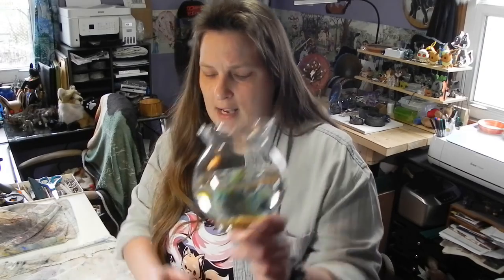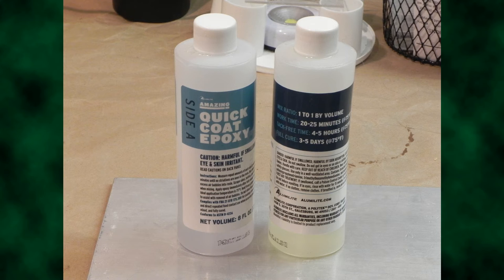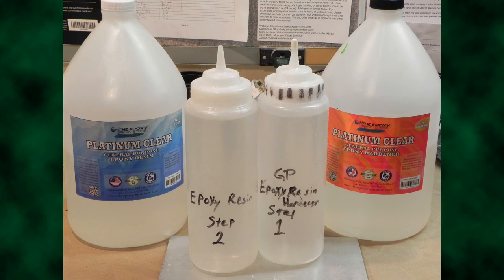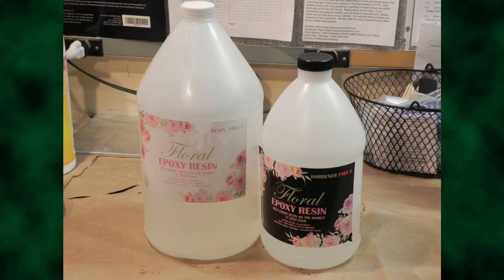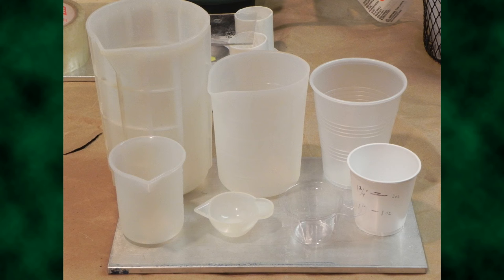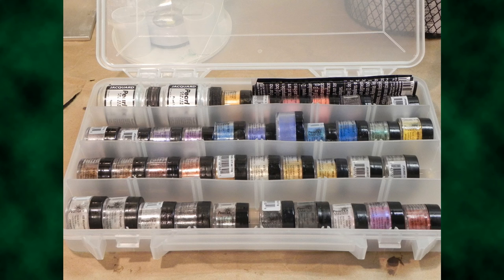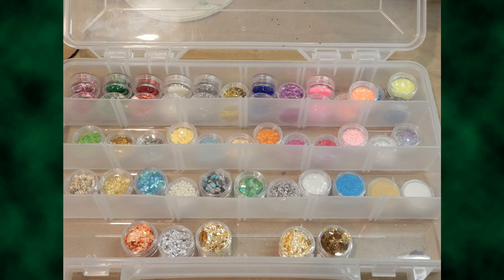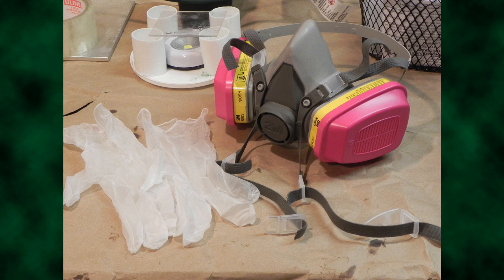Resin-ating Through Art: Getting Started part 1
Ever wanted to get into resin crafting? In part 1 of this 2 part tutorial, Foxy breaks down what you need to know before beginning. Resin types, equipment, tips on set-up, and precautions. Get ahead of the game by starting out right.

This activity is made possible through a grant from the Southeastern Minnesota Arts Council in cooperation with a private foundation.
SEMAC
Music credit